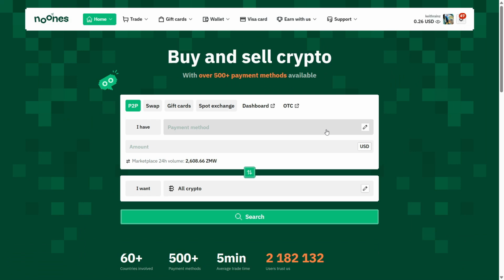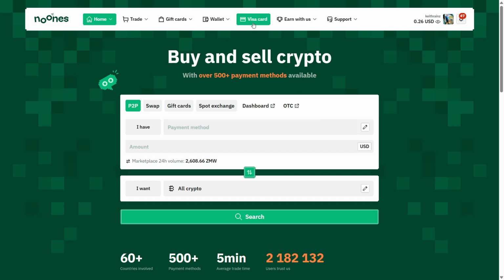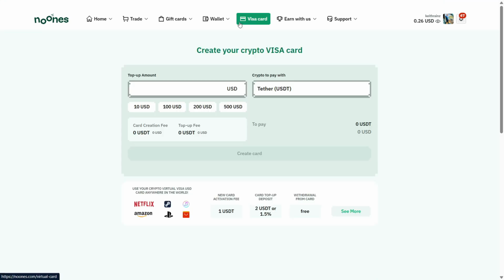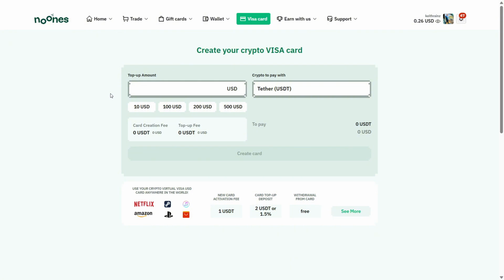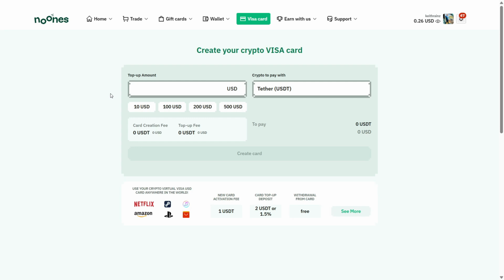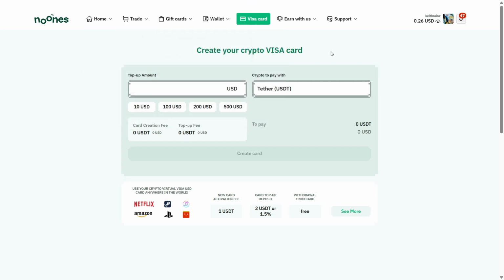HOW TO GET A FREE CRYPTO VIRTUAL VISA CARD IN AFRICA IN ZAMBIA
Make free $100 to $1000 now IN THIS VIDEO YOU WILL LEARN HOW TO GET A FREE CRYPTO VIRTUAL VISA CARD IN AFRICA IN ZAMBIA